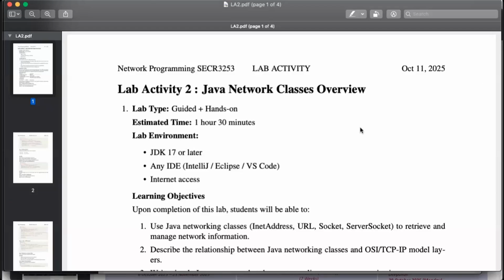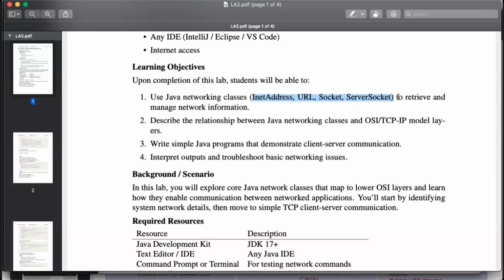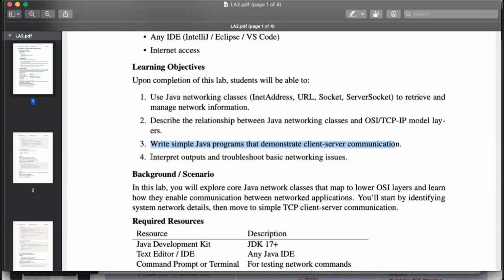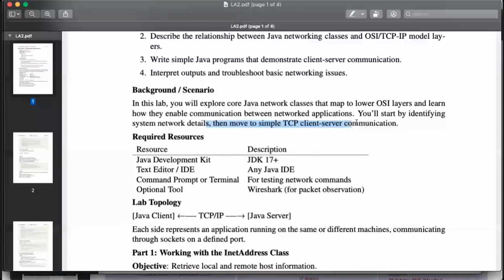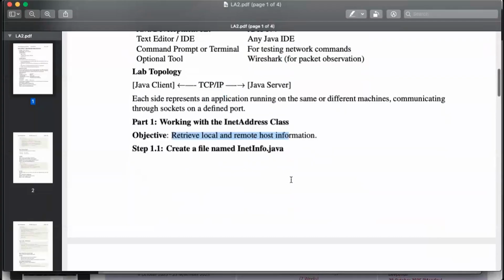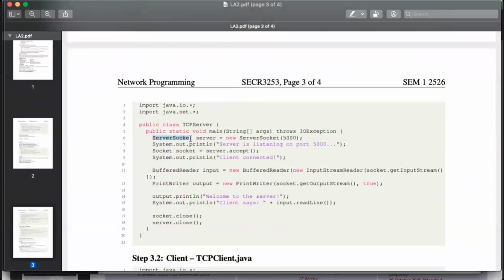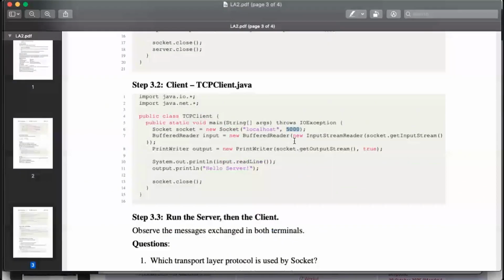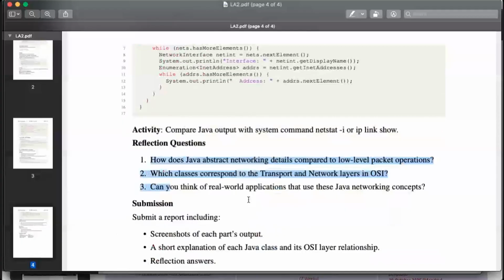Lab Activity 2 Java Network Classes